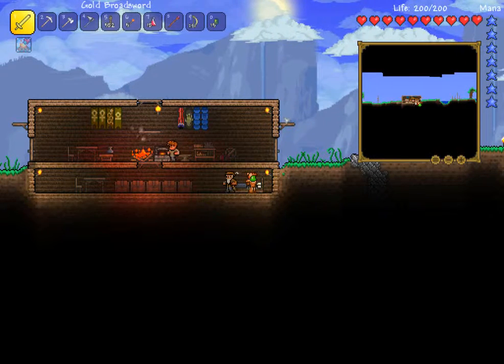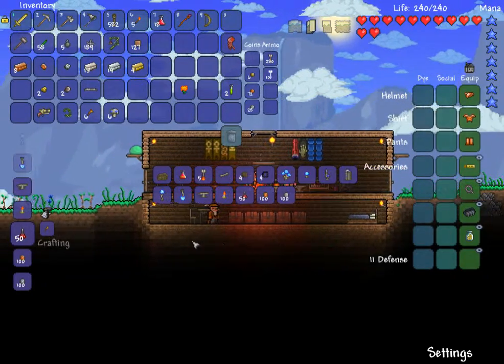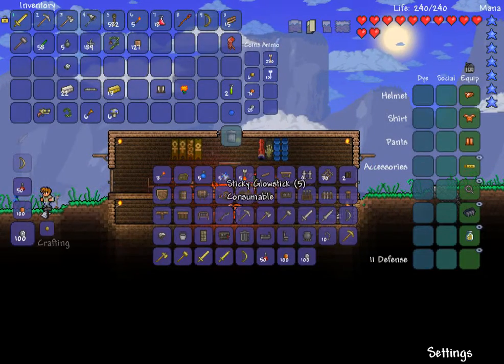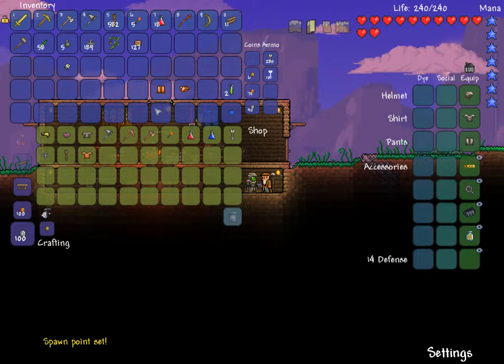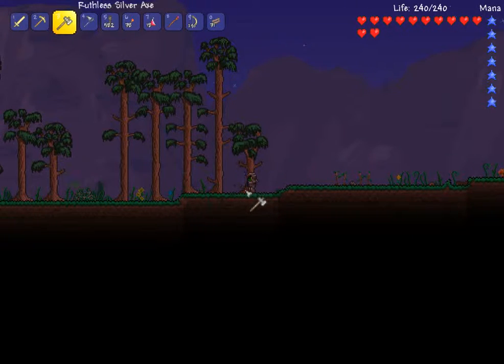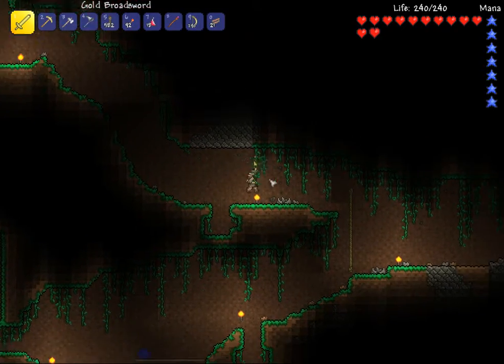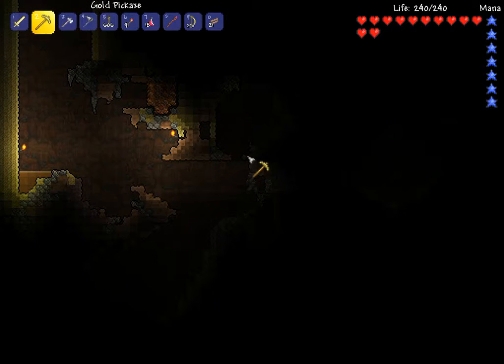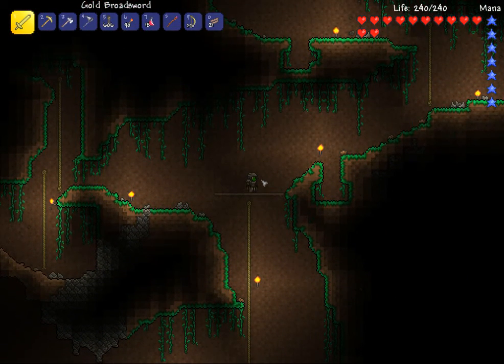Surviving Terraria, Day 39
In which I upgrade my armor... finally!

Quote of the day: "You feel an evil presence watching you? It's not my fault. I didn't do it."